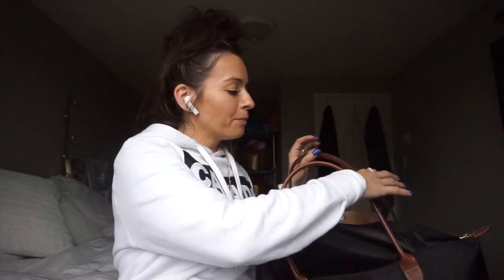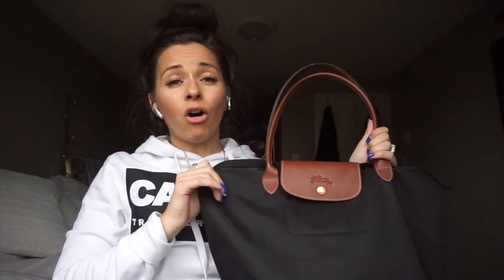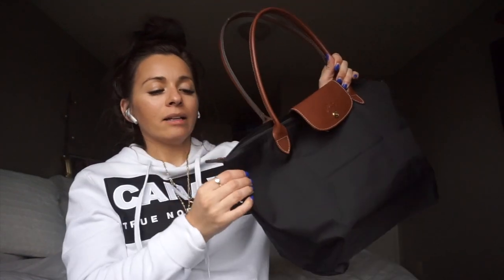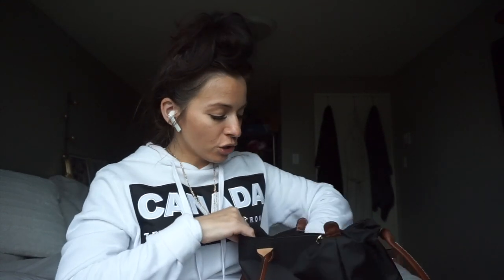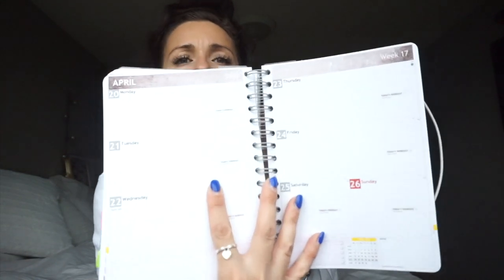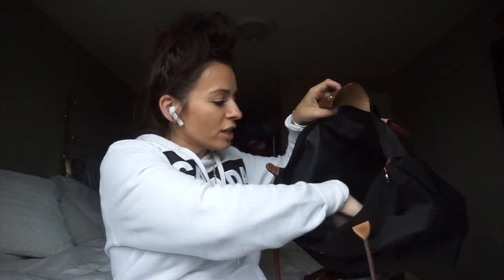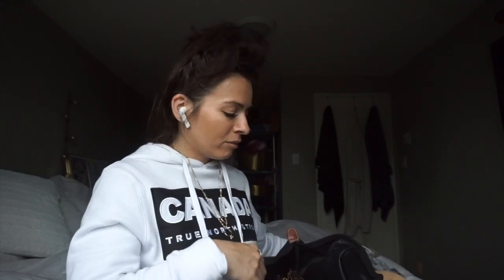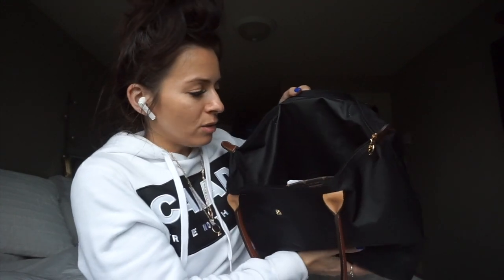WHAT'S IN MY BAG LONGCHAMP LE PLIAGE TOTE LARGE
WHAT'S IN MY BAG LONGCHAMP LE PLIAGE TOTE LARGE Shop my Closet on Poshmark Canada

My Favourite Method Cleaners
- Granite Cleaner
- All Purpose Cleaner

House bed

***My current everyday Makeup Routine
MAC Skinfinish
Real Techniques
Milani Blush
Maybelline Dream Foundation
Fit Me Stick